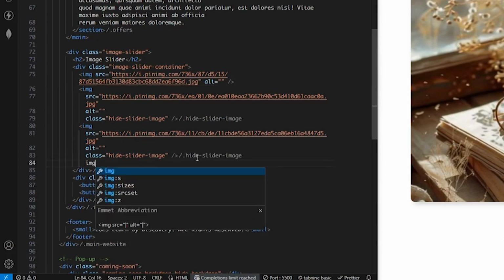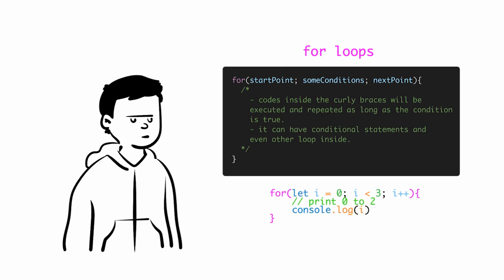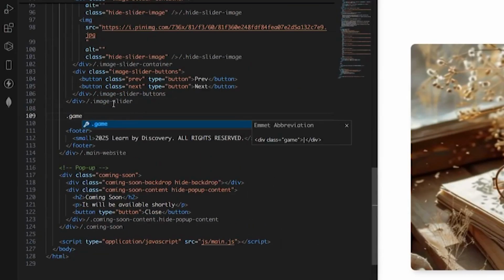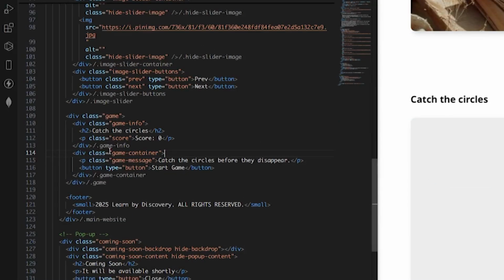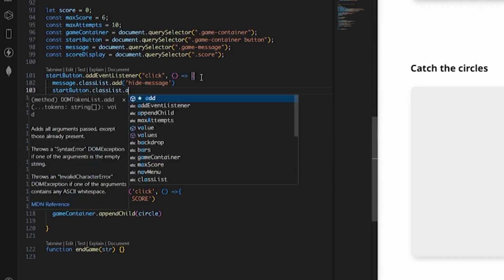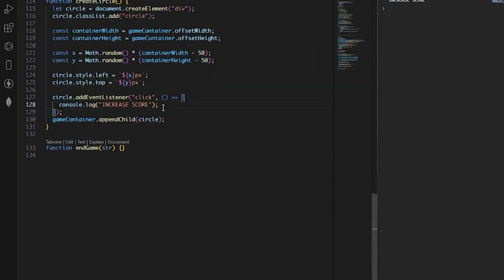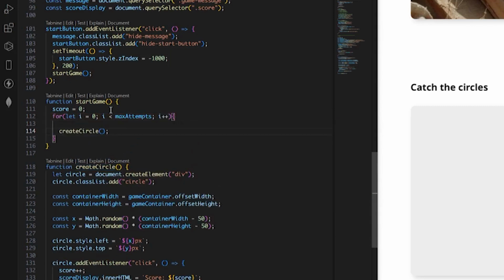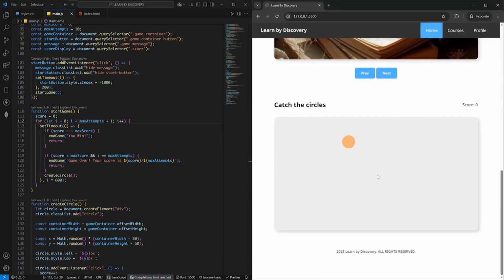Mastering Loops with JavaScript!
In this video, we’ll explore loops to streamline our image slider code and show how they can be used! Ready for a fun coding challenge?

🔹 Understanding how loops make code more efficient
🔹 Building a basic game to catch circles with JavaScript
🔹 Using loops to simplify repetitive tasks
🔹 Breaking down the for loop for cleaner code

💡 Challenge: Can you add a twist to the game with a new feature using loops?